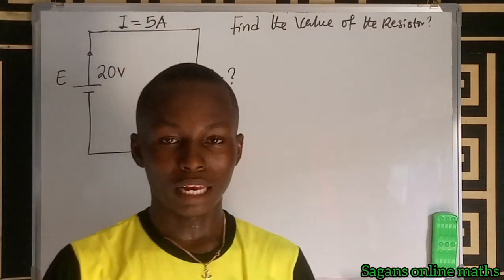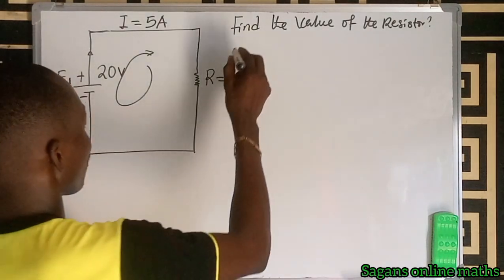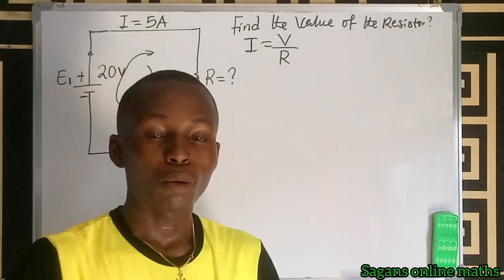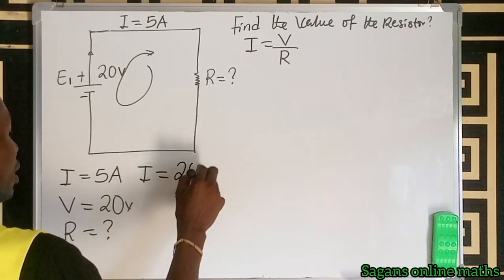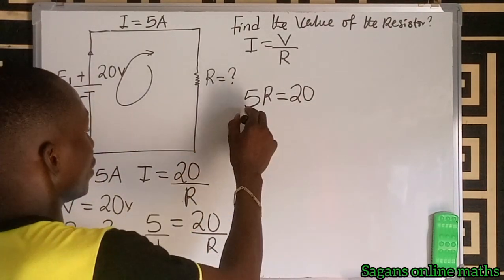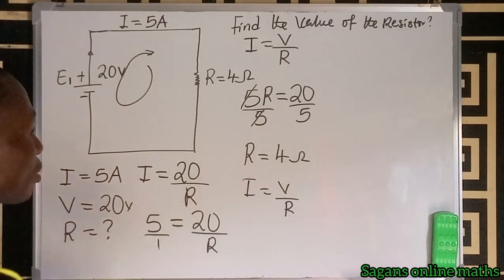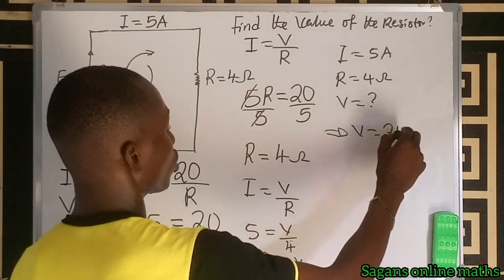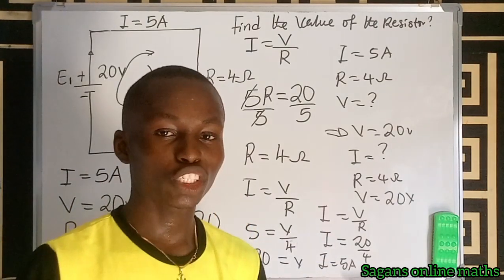Ohm's Law in Action | Calculating Resistor Value of Electrical Electronics Engineering.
Ohm's Law states that:
Current (I) is directly proportional to Voltage (V) and inversely proportional to Resistance (R).
Mathematically, it's expressed as:

I = V/R

Where:

I = current in amperes (A)
V = voltage in volts (V)
R = resistance in ohms (Ω)